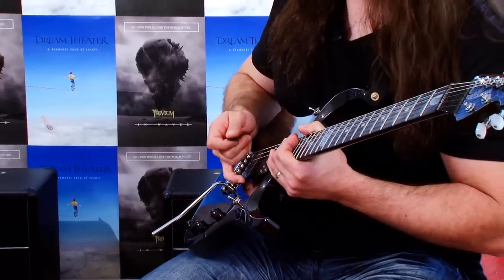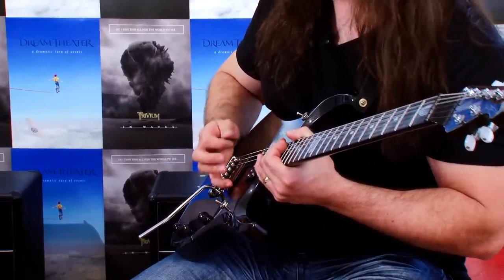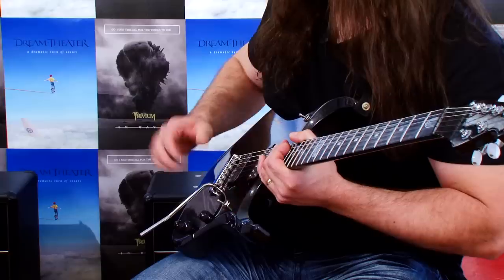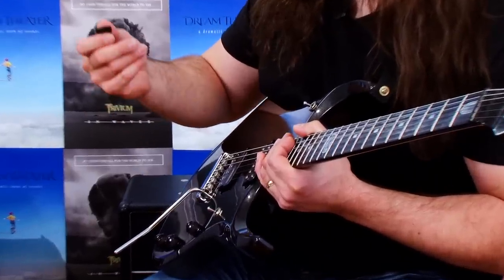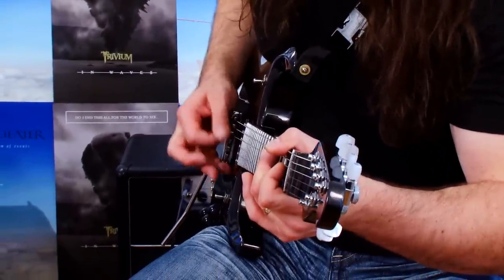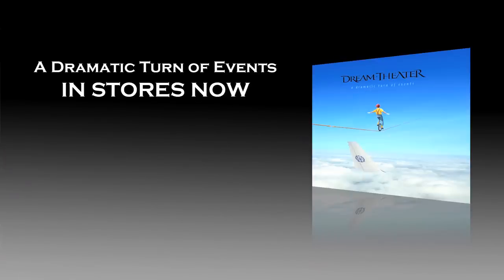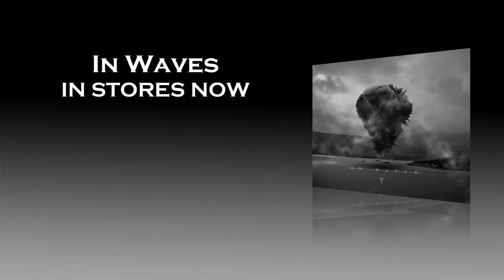Trivium Meets Dream Theater - a guitar masterclass, part 1